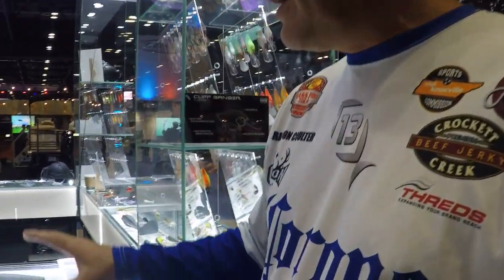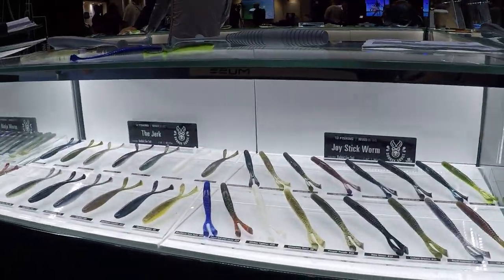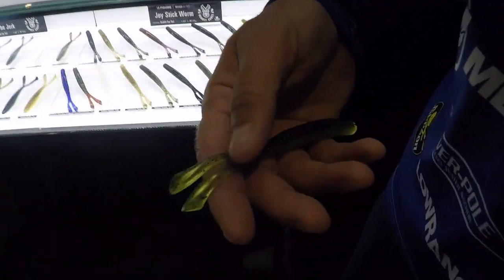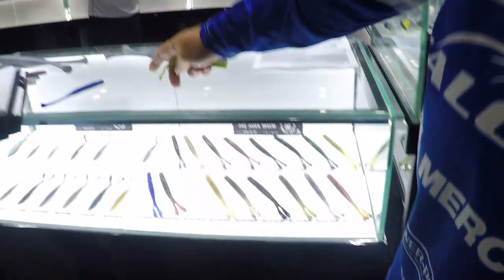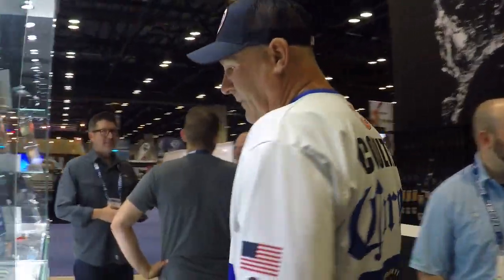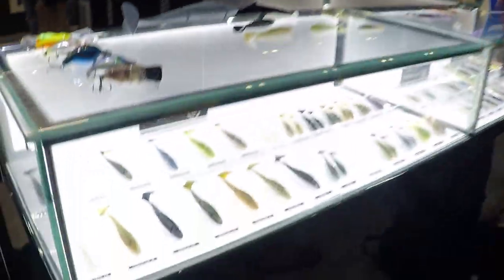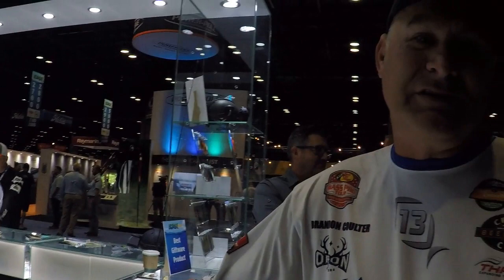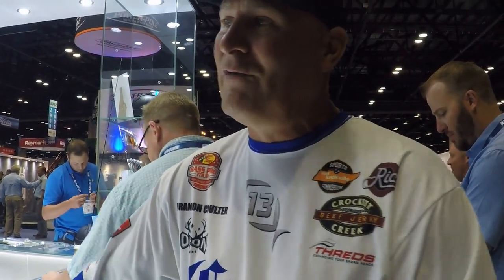Brandon Coulter 13 Fishing Soft Plastic Baits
Brandon Coulter shares details of the new 13 Fishing Soft Plastic Baits on Day Three of AdvancedAngler.com’s 2019 ICAST RAW from the floor of the Orange County Convention Center